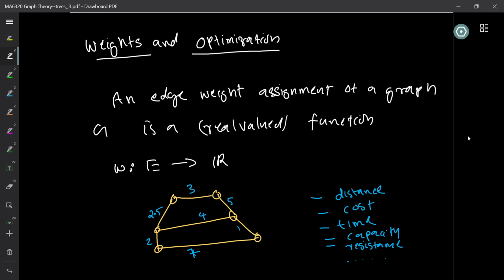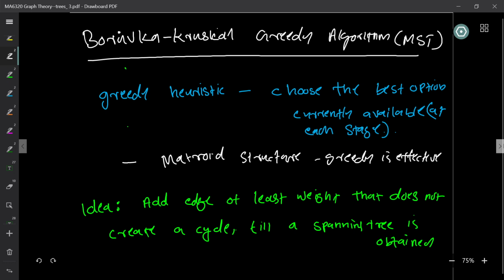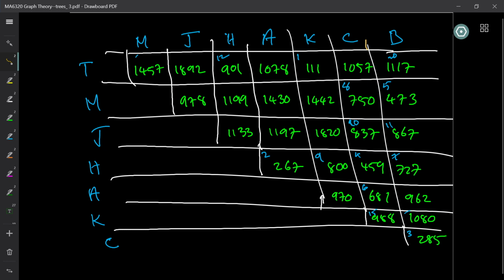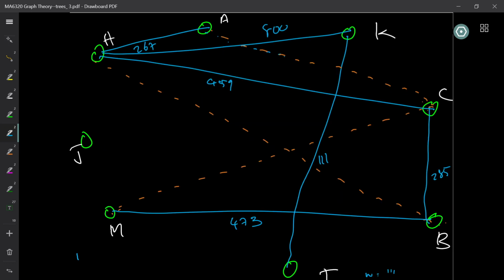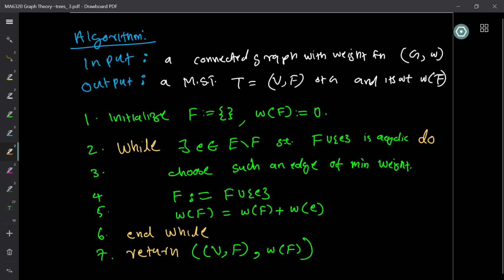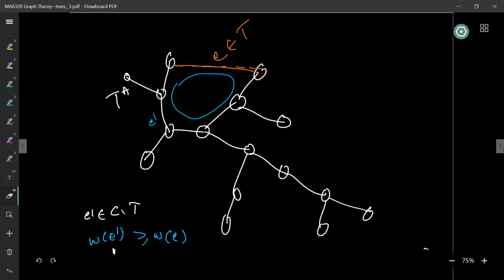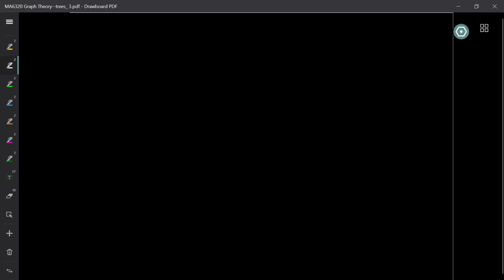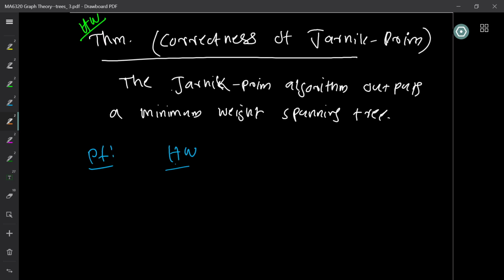Minimum Spanning tree algorithms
We discuss Boruvka-Kruskal and Jarnik-Prim algorithms